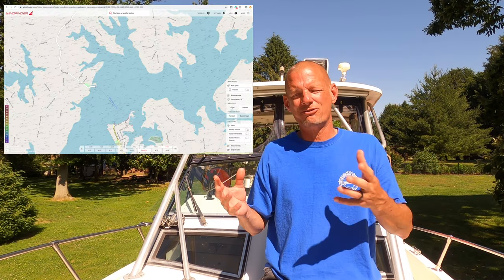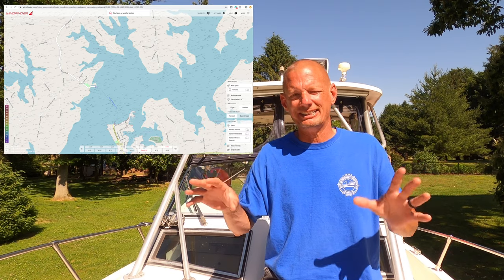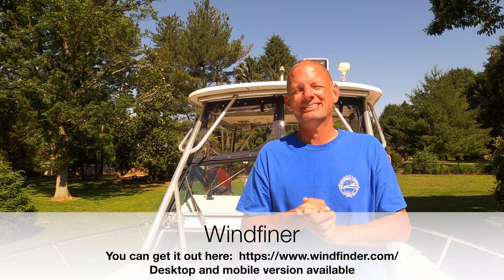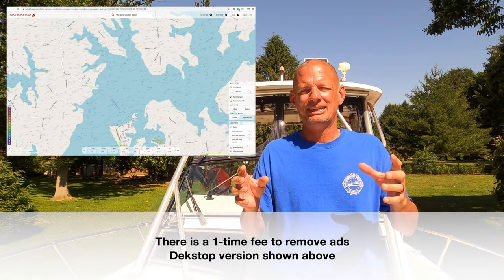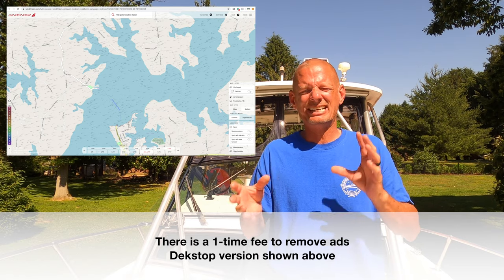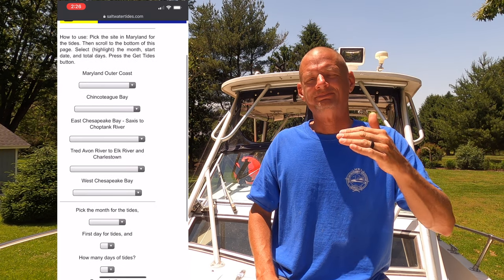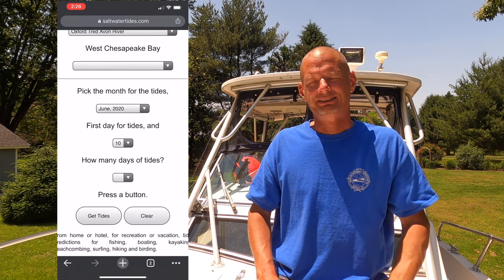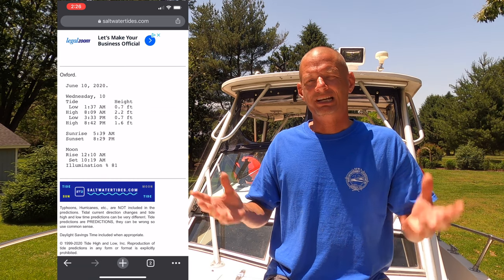How To Plan A Crabbing Trip // Quickest Way to Catch A Bushel (Plus 200 Sub Giveaway)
This video will be about how to plan a crabbing trip.  I will be covering some of the basics as well as some advanced strategies including weather, tides, precipitation, wind, depths and crabbing intel.  I will also show you 3 of my favorite tools that I use in planning my trips.